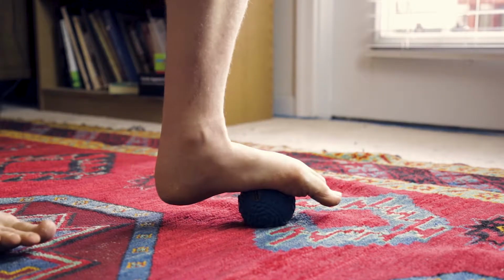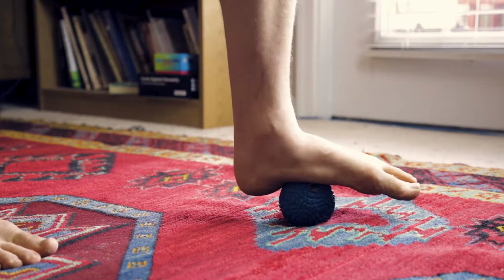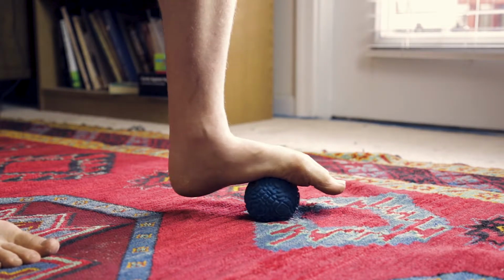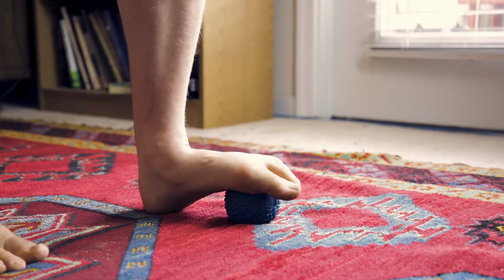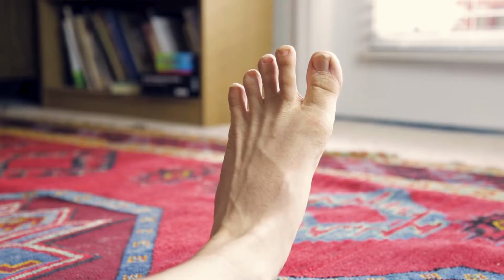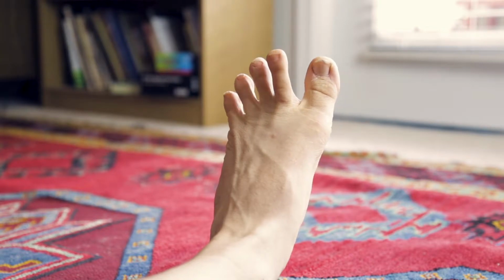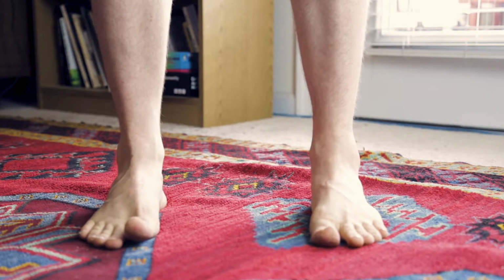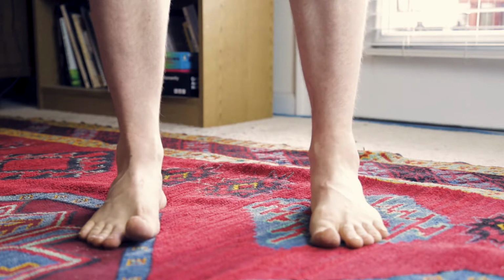Keep Your FEET Healthy to Keep Your Body Healthy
Our feet are the foundation for our entire bodies. If they're not working properly, the odds are pretty good it's going to create problems elsewhere in our bodies.

Here in the developed world we've spent most of our lives in rigid supportive footwear that's also shaped nothing like a human foot. As a consequence we have poorly developed feet that are actually deformed.

Here are a few simple things you can do to help restore health to your feet!